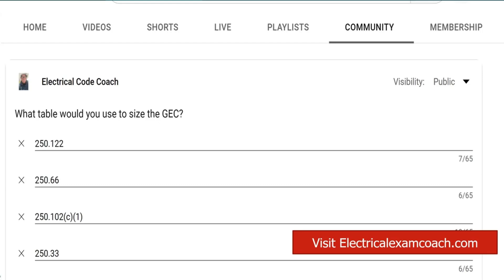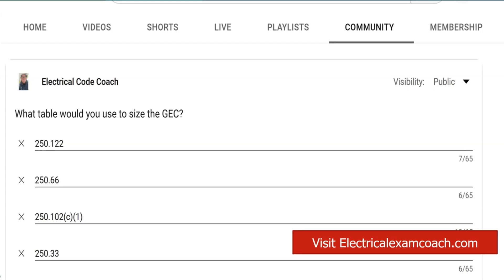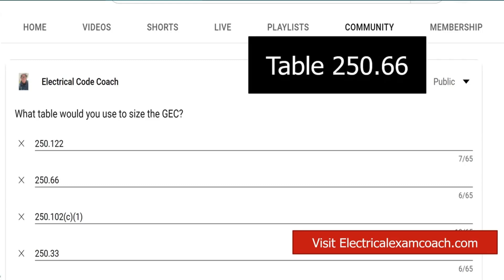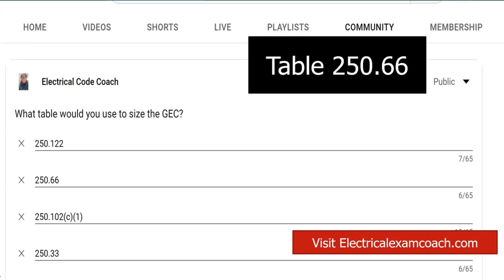#120 Electrical Question of the Day